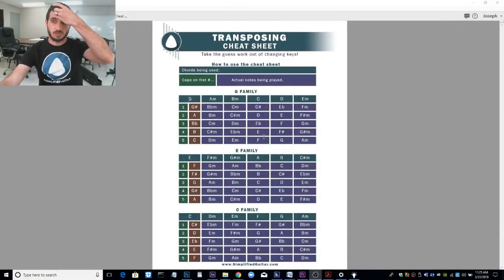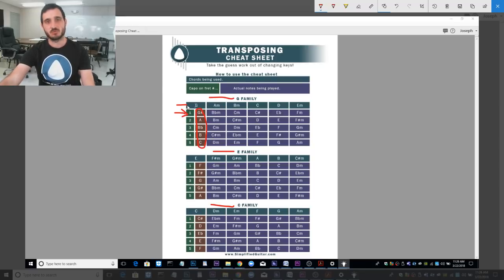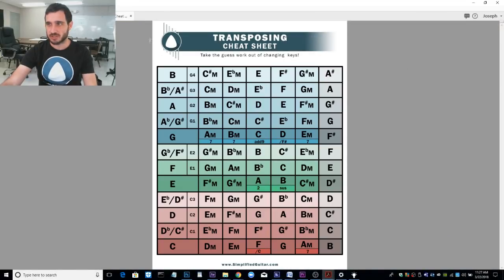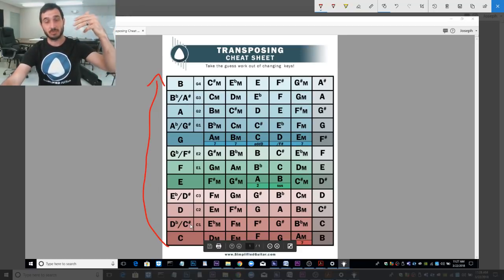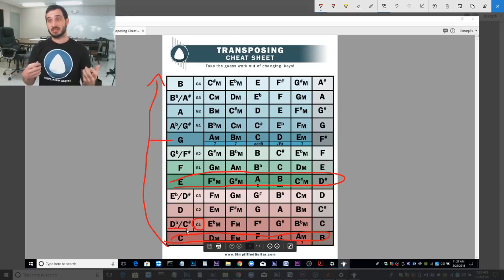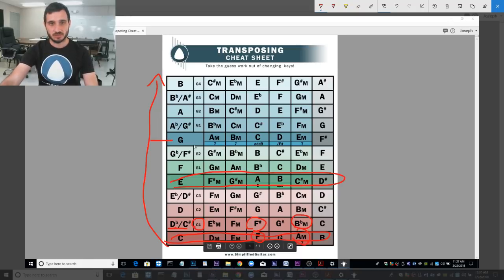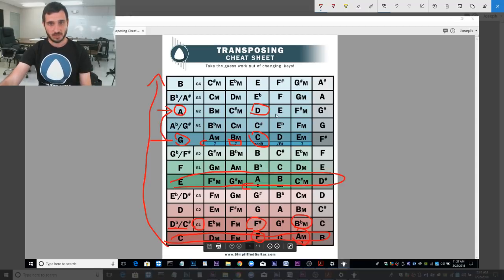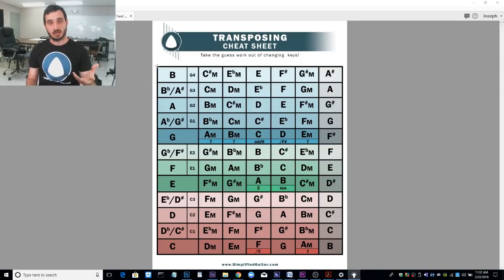Transposing Cheat Sheet V2.0 Tutorial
This is a tutorial on how to use the brand new Transposing Cheat Sheet version 2.0.